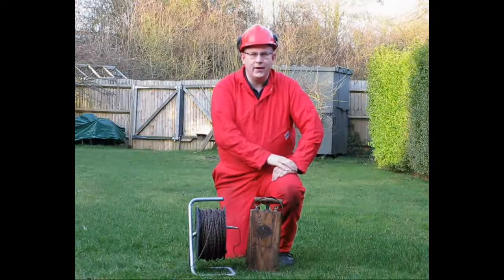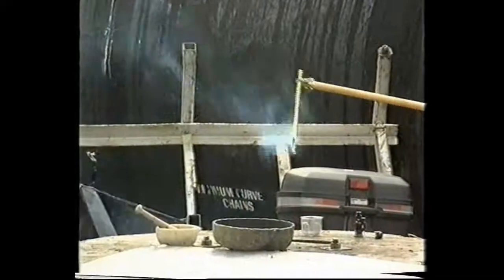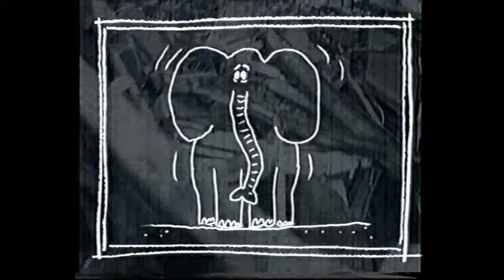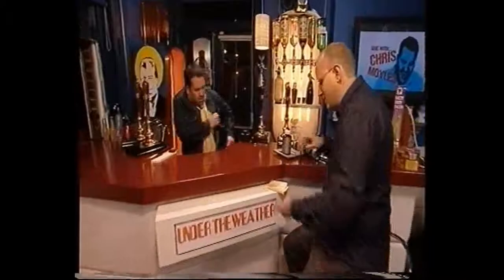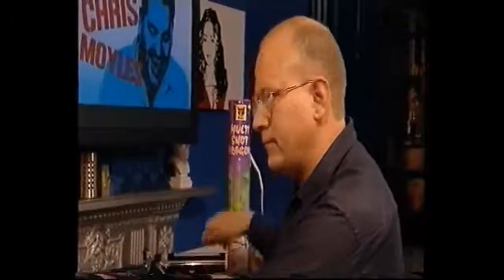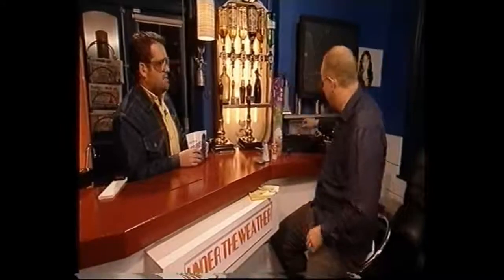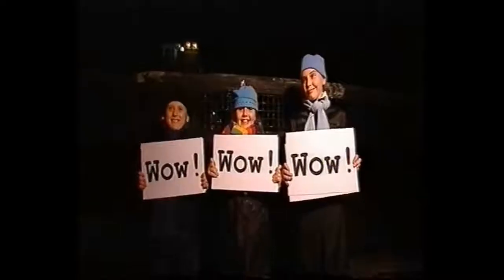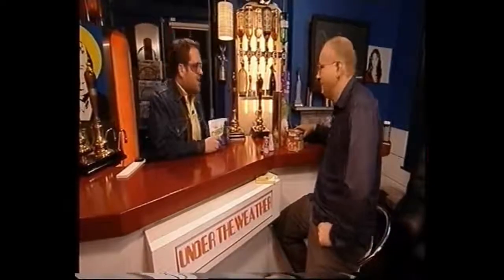Stephen Miller's Explosive Demonstrations Part 1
Explosive Demonstrations Part 1 by Stephen Miller CEng MIExpE